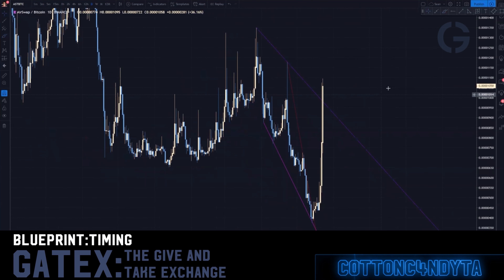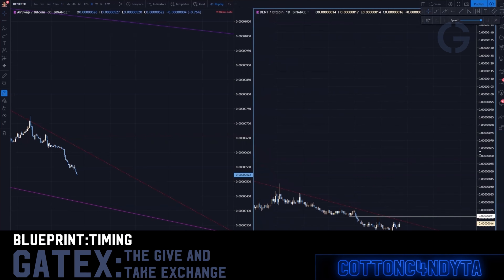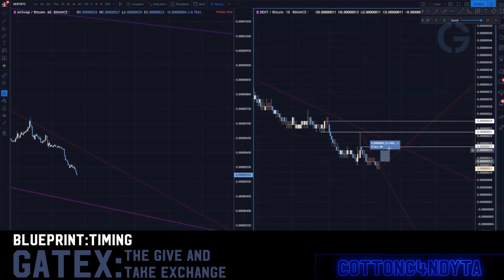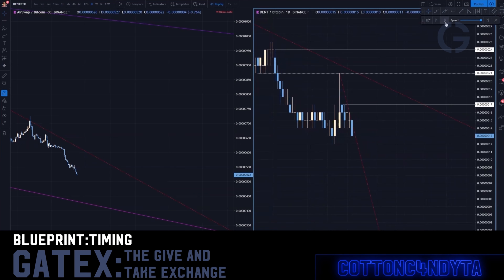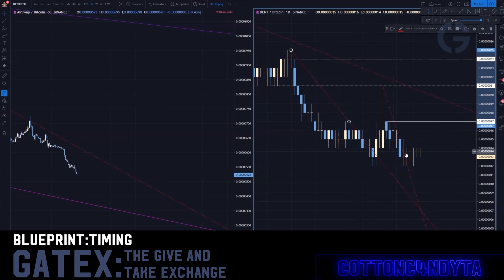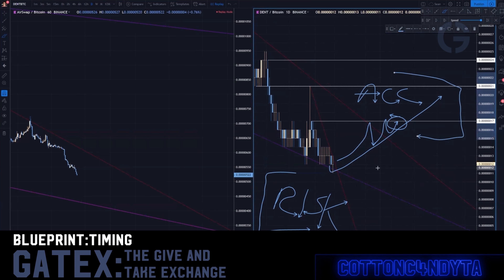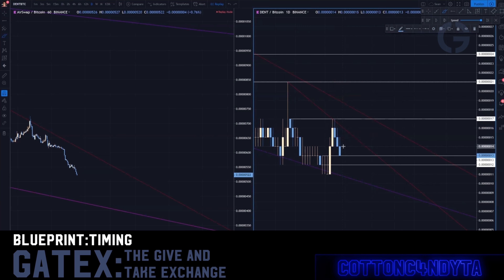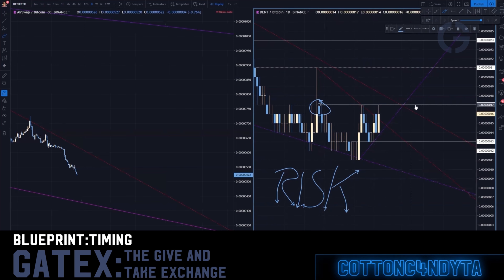Blueprint L1: How To Time Trades (Level 4 Day Trading)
The Blueprint is redefining Day Trading by creating the next layer known as Procedural Analysis(PA)! This course goes deep into the next evolution of Day Trading through the execution layer. (PA) procedural analysis covers risk management, how to  properly take trades, where the smart areas are, how to analyze the risk factors, and everything else inside the execution layer of Day Trading.

This lesson is all about timing your trades properly, and understanding where to buy, where to sell, how to reduce risk while you Day Trade and how to lose less in the markets while protecting your account.

Timecodes
0:00 - Intro
0:16 -